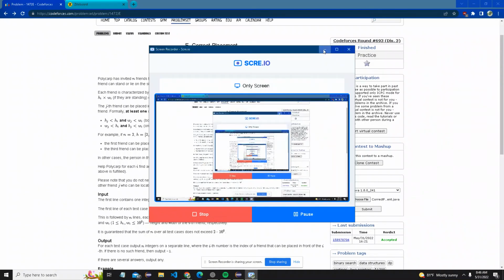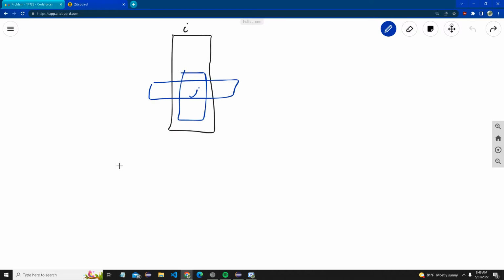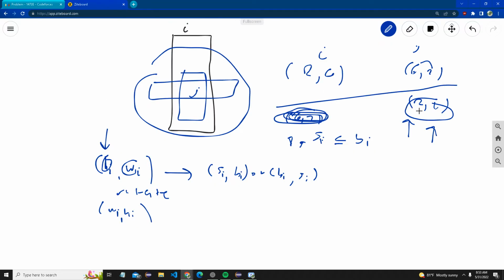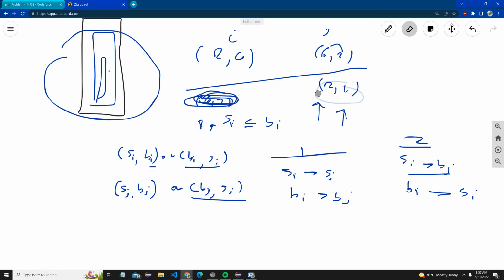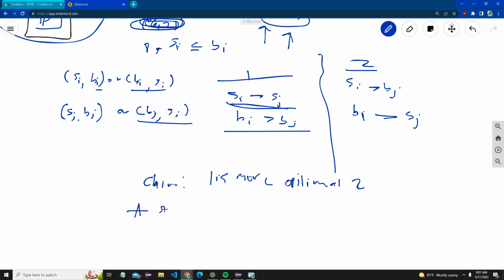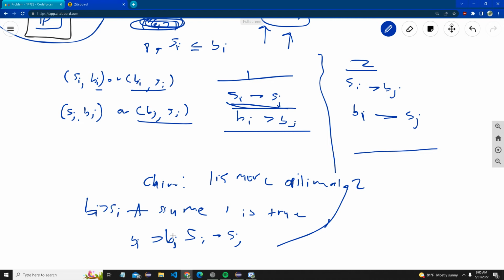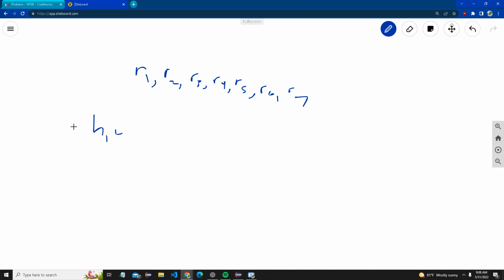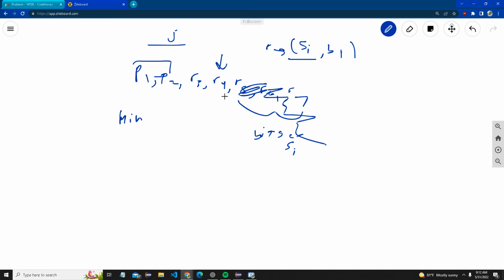Correct Placement (Codeforces)